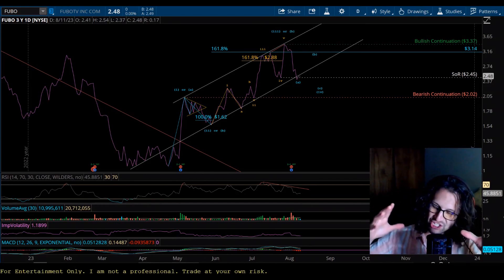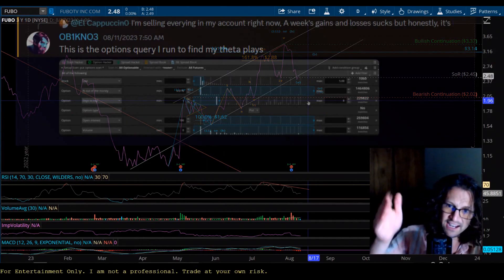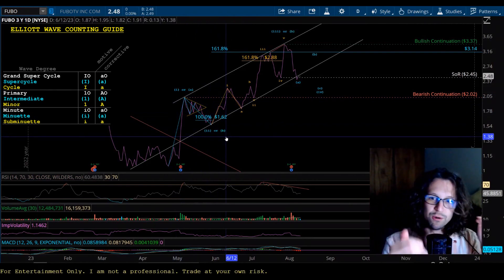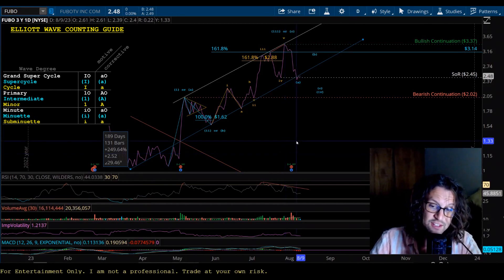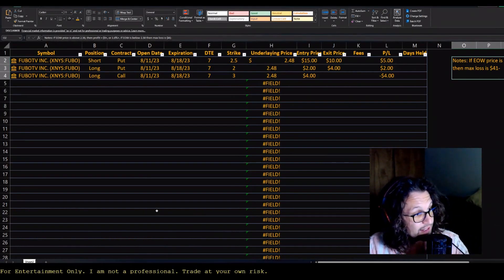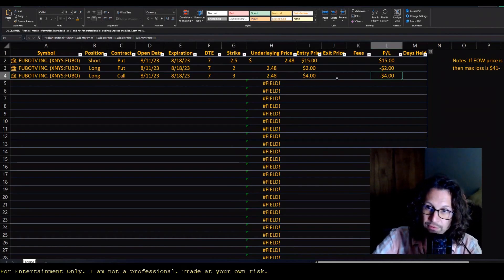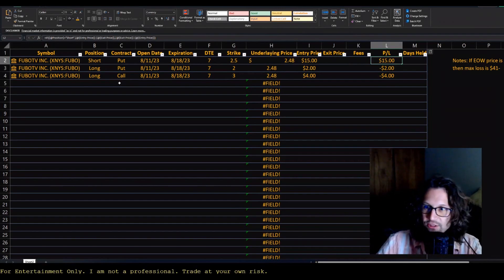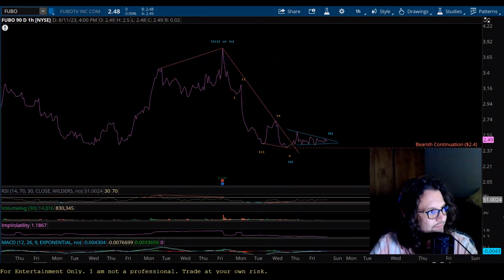Major Strategy Shift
Welcome to El CAPPUCCIN0s Trading Vlog, where I analyze and discuss the latest trends and strategies in the world of trading. In this episode, we delve into the AMC Theory and Requested Analysis, providing you with my understanding and analysis. Discover the most annoying chart pattern and how to navigate it, making the most of the current market conditions.

This video is not intended to promote the trading of a security. I am not a professional.